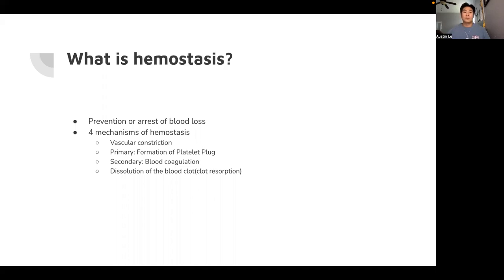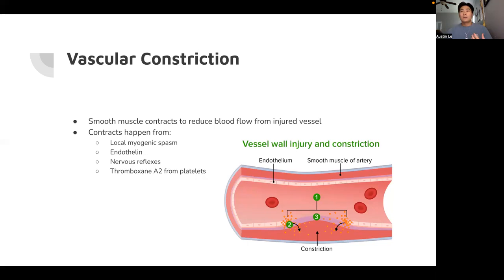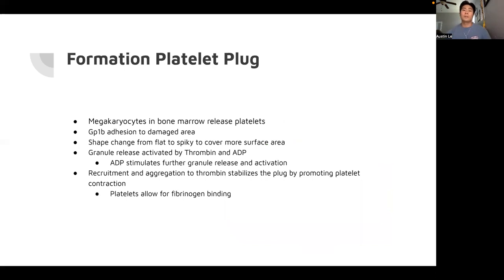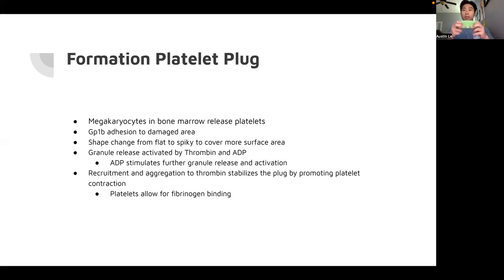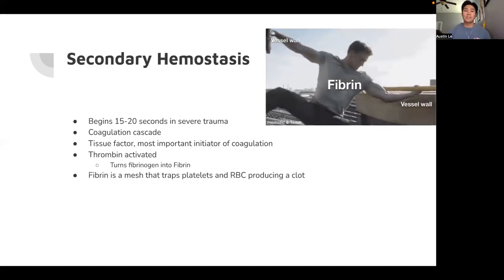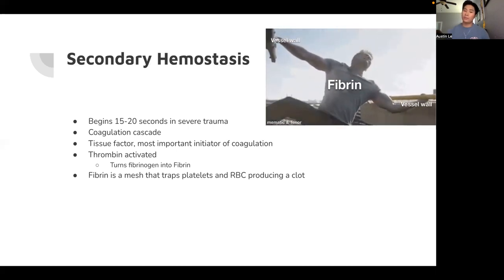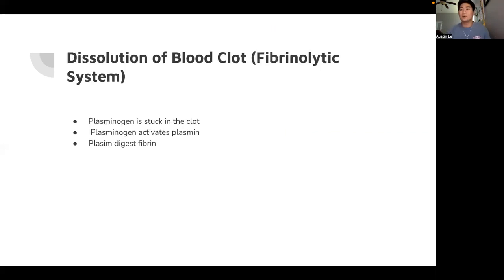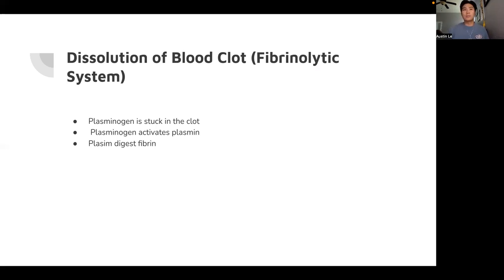Hemostasis 4 Mechanisms